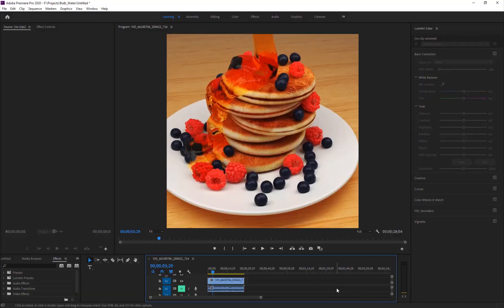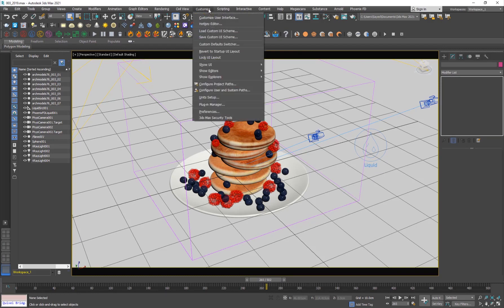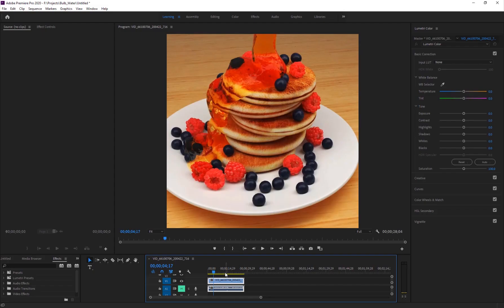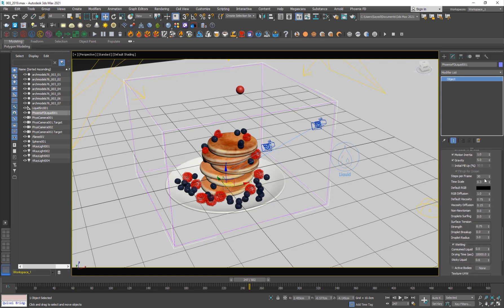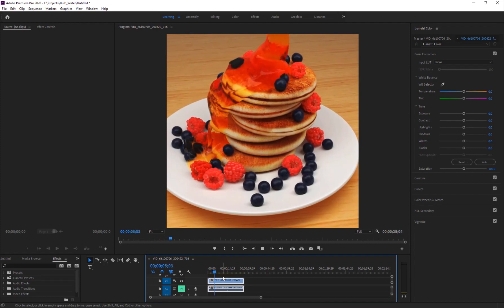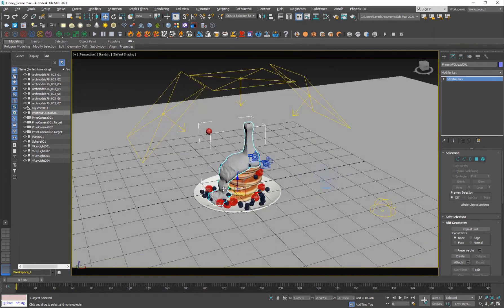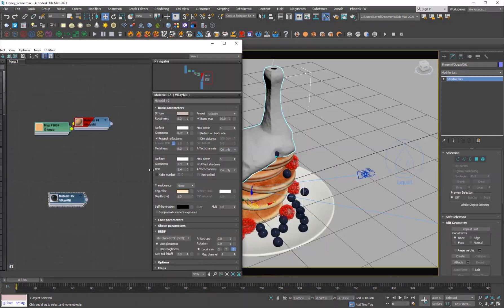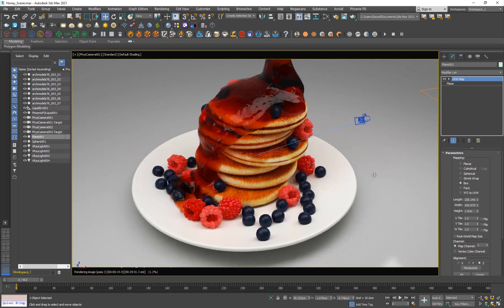Phoenix FD Honey Simulation Tutorial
Hello everyone ! In today's Tutorial I'll show you guys how to Simulate realistic honey using Phoenix FD and 3dsmax , it's a very simple and easy effect. We will cover alot of really cool techniques along the way so make sure to watch the tutorial till the end and tell me if you have problems or questions and share your results with me, would love to see them. thank you !!